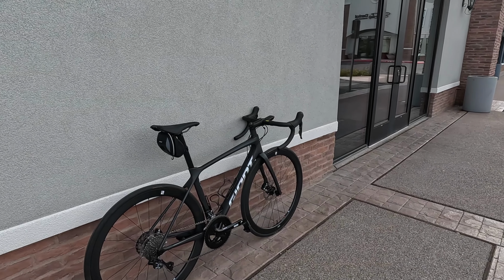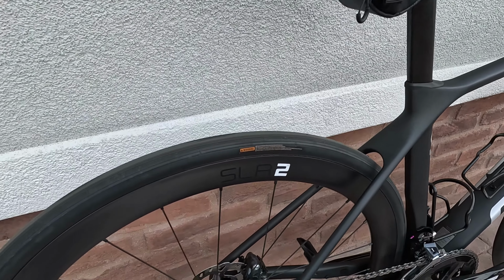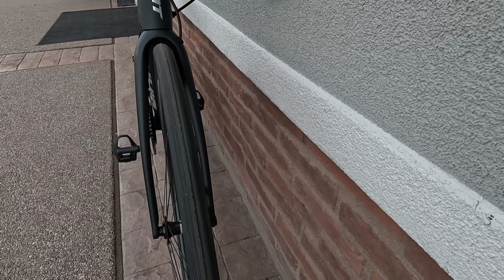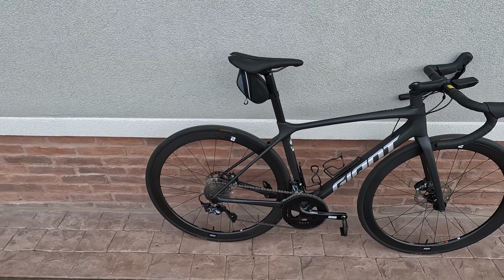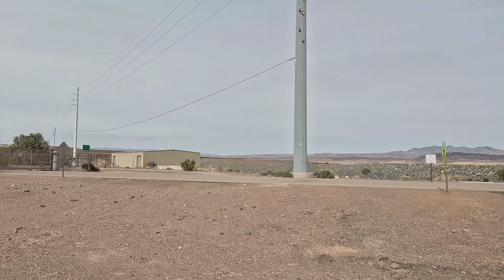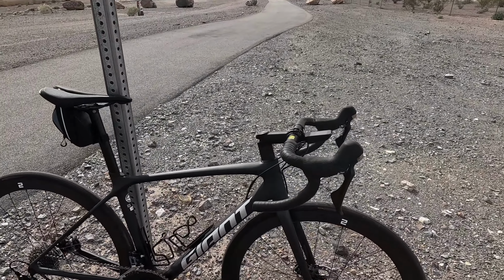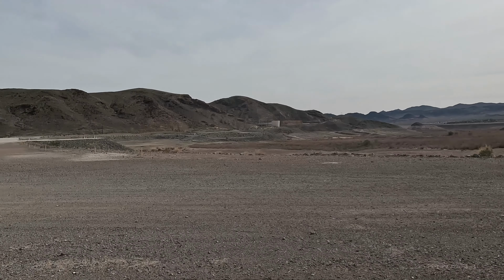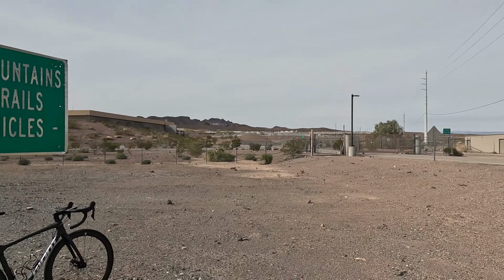Cycling to The Hoover Dam | Things to do in Las Vegas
Here is my ride out from Henderson Nevada to The Hoover Dam back in Feb 2023.

I rented a Giant TCR from the store and mostly rode the well-made trail paths there and back.

Any questions? Drop them below and I'll reply!

0:00 Giant Bike Store Henderson
0:45 Trails
1:52 River Mountains Loop Trails
3:02 Memorial Bridge
3:32 Hoover Dam
6:13 Riding Back

💪 Pillar Cycling Training App - 2 Months Free!

Free Music for Videos 👉 Music by Mr. Chase - This is That